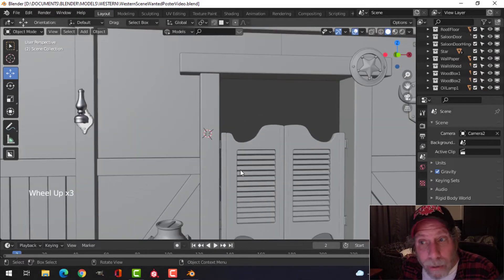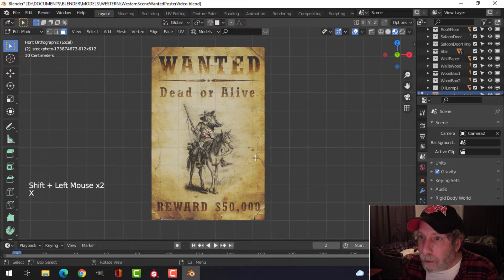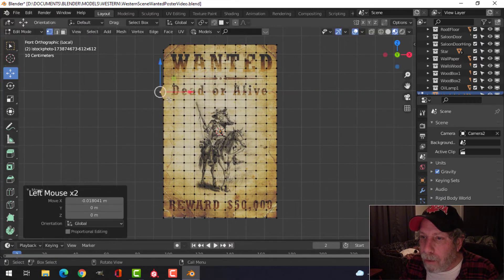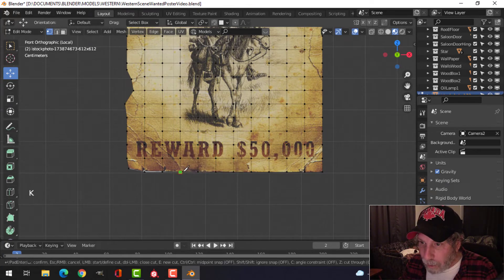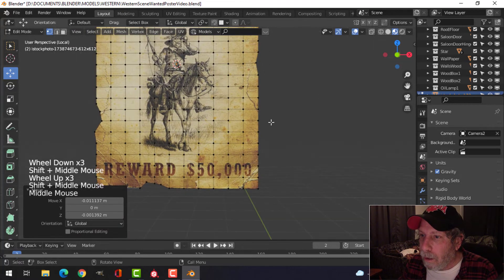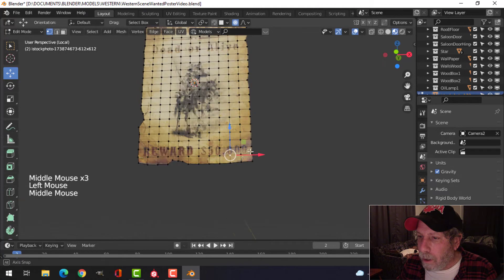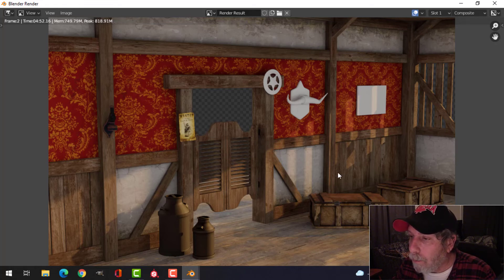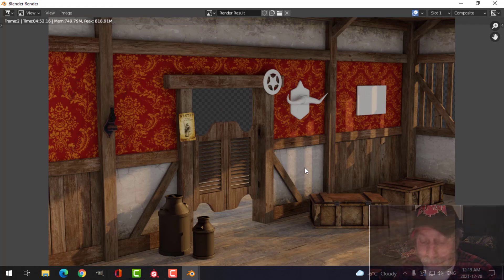BLENDER: WANTED POSTER (8)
Really quick addition of a "Wanted Poster" into my Western scene.